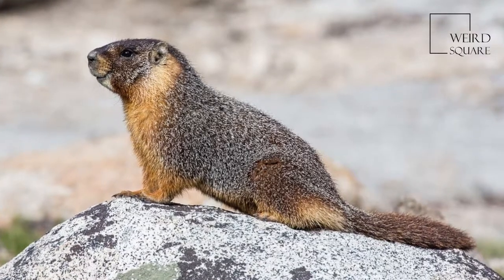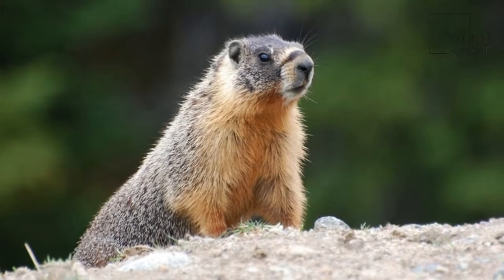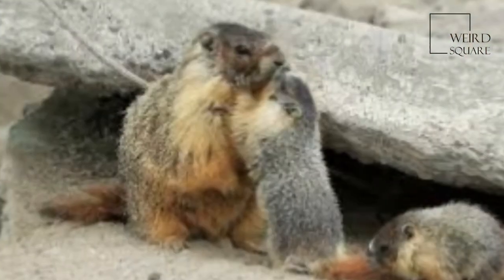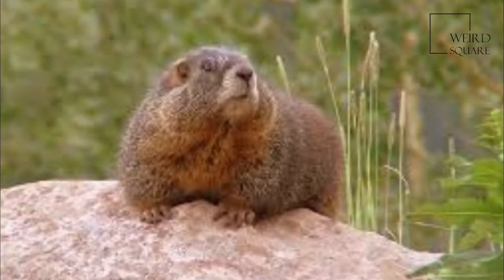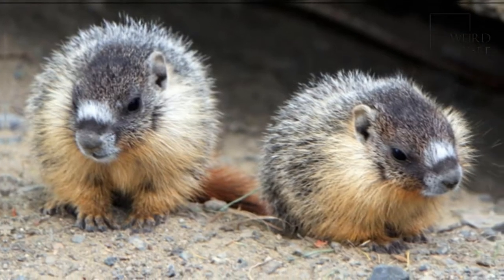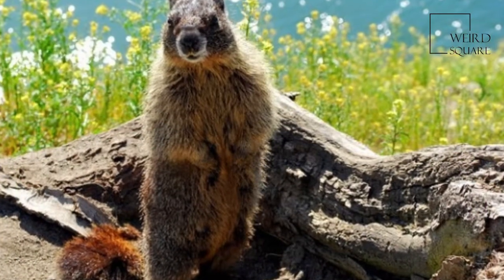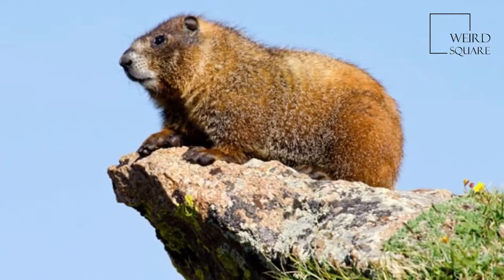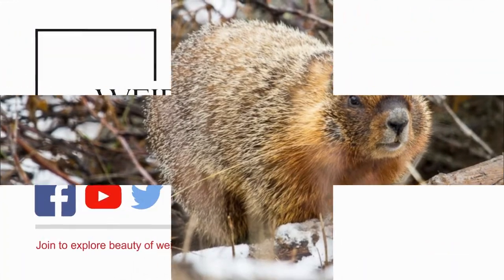Interesting facts about yellow bellied marmot by weird square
The yellow-bellied marmot  also known as the rock chuck, is a large, stout-bodied ground squirrel in the marmot genus. It is one of fourteen species of marmots, and is native to mountainous regions of southwestern Canada and western United States, including the Rocky Mountains, Sierra Nevada, and Mount Rainier in the state of Washington, typically living above 6,500 feet (2,000 m). The fur is mainly brown, with a dark bushy tail, yellow chest and white patch between the eyes, and they weigh up to approximately 5 kg (11 lb). They live in burrows in colonies of up to twenty individuals with a single dominant male. They are diurnal and feed on plant material, insects, and bird eggs. They hibernate for approximately eight months starting in September and lasting through the winter.
Yellow-bellied marmots usually weigh from 1.6–5.2 kg (3.5–11.5 lb) when fully grown, though males typically weigh more than females. The weight fluctuates quite drastically through the year, with the least measured in early spring and the most measured in early autumn.Adult males typically weigh between 3–5 kg (6.6–11.0 lb) and adult females typically weigh between 1.6–4 kg (3.5–8.8 lb). They measure from 47–68 cm (19–27 in) in length, have a short tail measuring 13–21 cm (5.1–8.3 in) with buffy, reddish and black hairs and hindfoot measuring 7–9 cm (2.8–3.5 in).
They have a rather frosty appearance with some of the guard hairs having pale tips with dark bands. The yellow-bellied marmot has a broad and flat skull, dark head, and a dark nose with a white furry patch.The pelage comprises coarse, long outerhairs and wooly, shorter underfurs.They have a brown coat, a white patch of fur on the snout in front of the eyes. Due to the bright yellow fur on their belly, sides of the neck, and throat, they get their scientific and common names. Their ears are small and round, measuring 1.8–2.2 cm (0.71–0.87 in) in length, having a short white muzzle. Their back is reddish-brown in color with grizzled black and light-grey tan. Their feet is yellowish to dark brown to in color.They gain additional fat reserves in the autumn, in preparation for hibernation. Animal planet | Discovery | Netflix | Documentary | Animal World